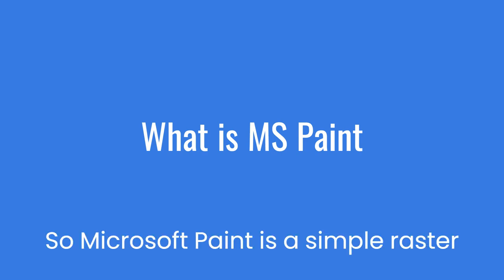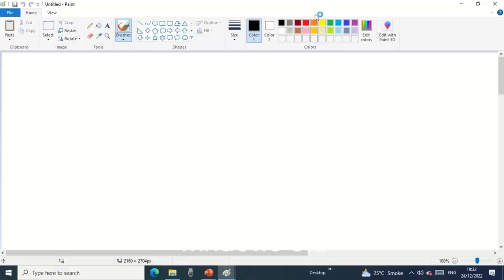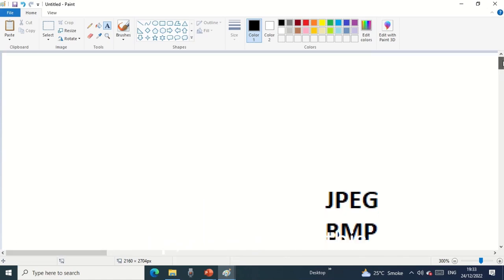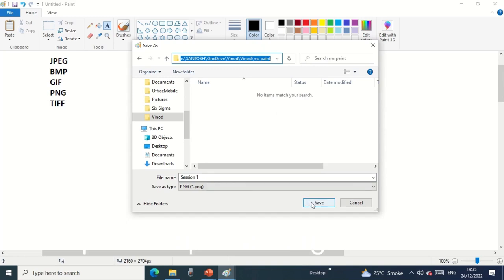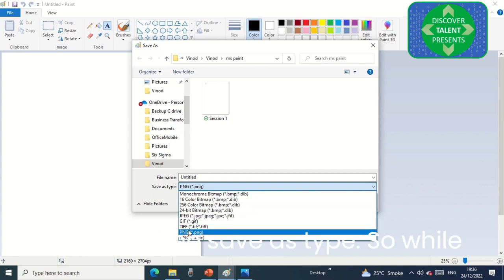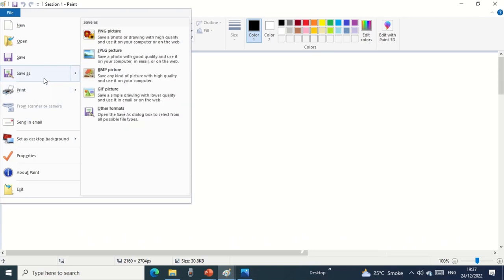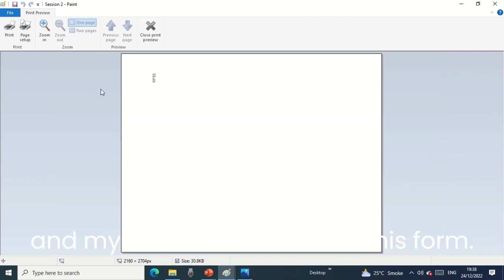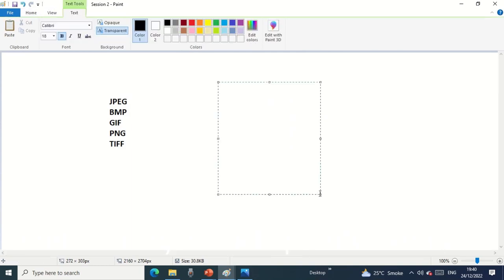MS Paint 2D & 3D - Part 2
MS Paint 2D & 3D - Introduction
Learning is never ending Discover Talent Has posted more than 300 videos on YouTube on Data analytics ( Office 365 ) excel , Today on Udemy platform lets learn how to handle more effectively Ms Paint in Windows offered by discover talent presents. This course is specifically created for beginners ( novice ) working professional who wish to make career in data analytics but addon skill in Ms Paint. Ms paint is free ware tool which you will get it in any system of Microsoft windows. Extension of Ms Paint is BMP ( Bit Map Image ) however you can more flexibly share extension from BMP to JPG or any other format easily this is what we have covered in this series , In this Paint we have covered slight portal of 3D paint which ease to understand how 2D vs 3D paint offered by the Microsoft is different I find it useful and usability it pretty much easy urge you to recommend course to your friends , colleagues and rate us basis your preference do search Discover talent presents for more free learnings on any search engine .Myself as a instructor holding 12 years of experience in People Engagement, Data analytics automation , Power Bi Dashboards and much more . Soon launching couple of new courses like Six Sigma, Lean Management, Excel Basics, Excel Advance , Dashboard interactive and Personality Development courses

Discover Talent Presents is affliated with MSME (Ministry of Micro, Small and Medium Enterprises) which offers data analytics related courses on below platform